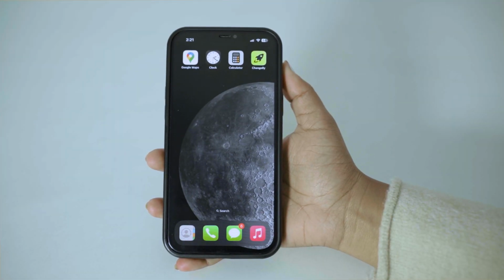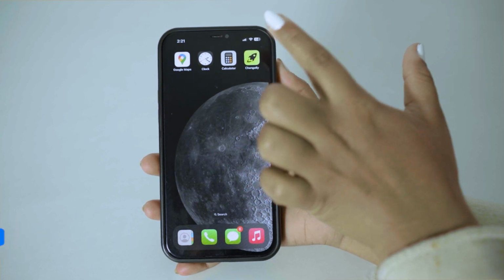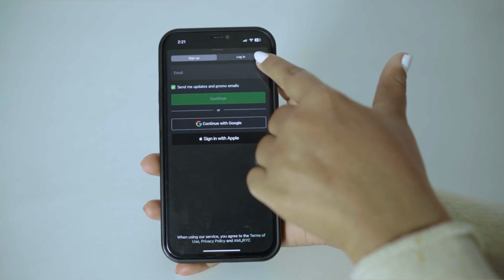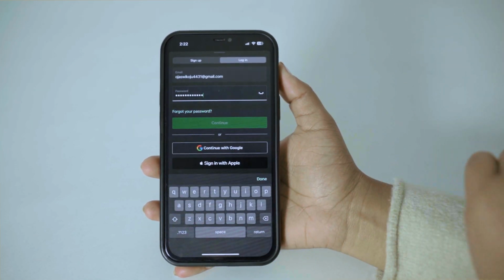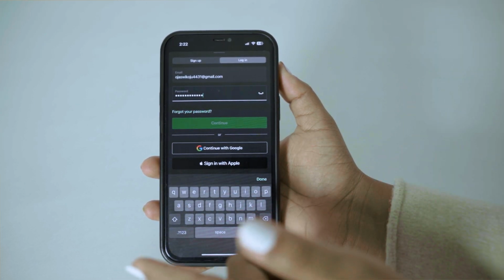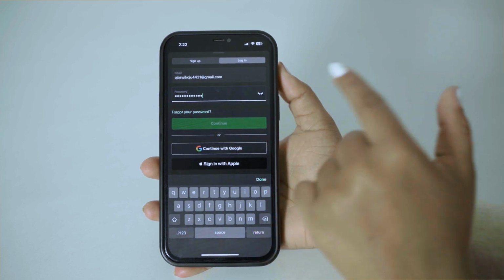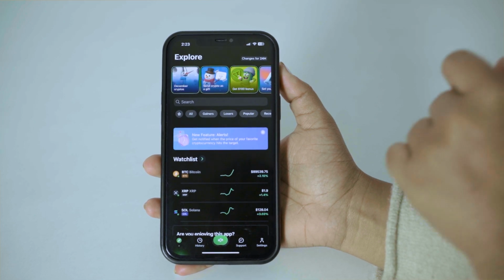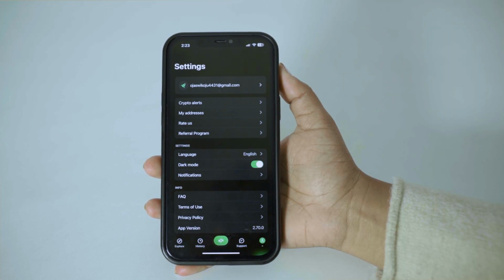How To Login To Changelly Account | Changelly App Sign In Guide 2026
"How To Login To Changelly Account | Changelly App Sign In Guide 2026" - A Video Guide by How To Tutorials.

This tutorial explains all the ways to access your Changelly account on mobile and desktop, including email login, Google, Apple, or wallet-based sign-ins. Learn how to troubleshoot common login issues, reset your password, and ensure your account stays secure while swapping cryptocurrencies or managing your funds.